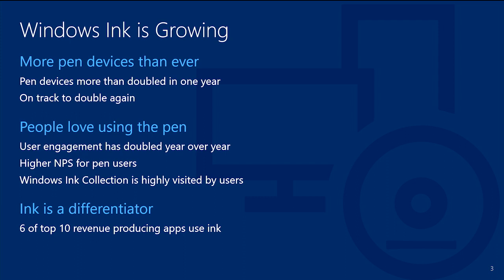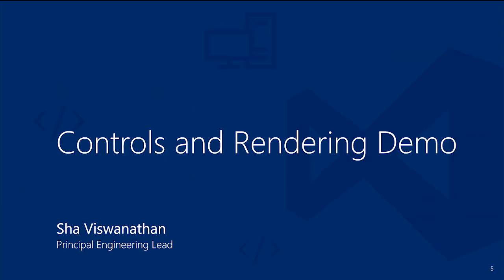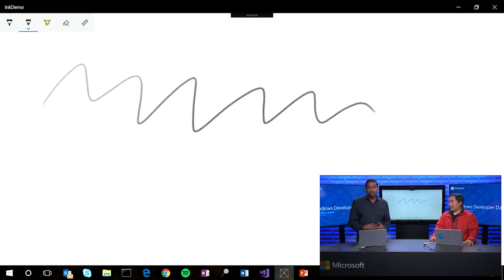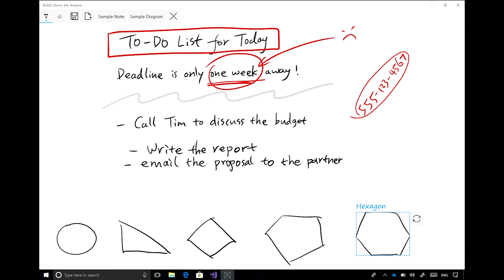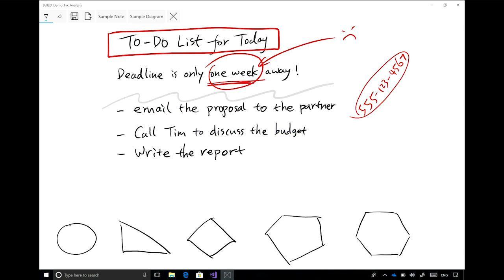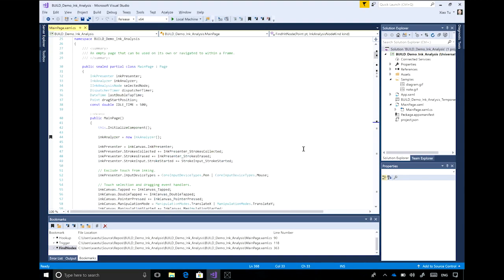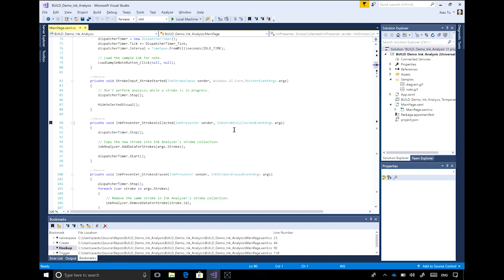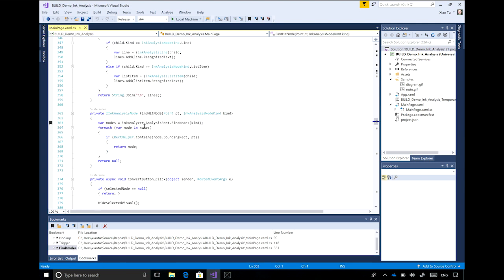Windows Developer Day Fall Creators Update Windows Ink